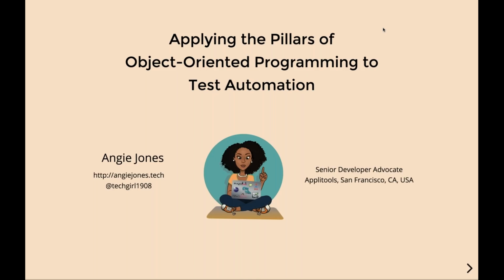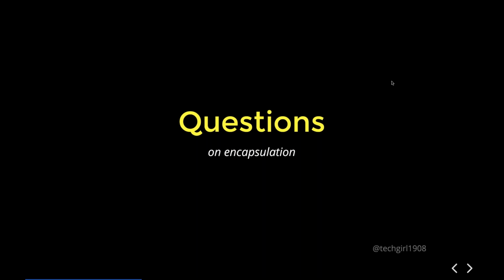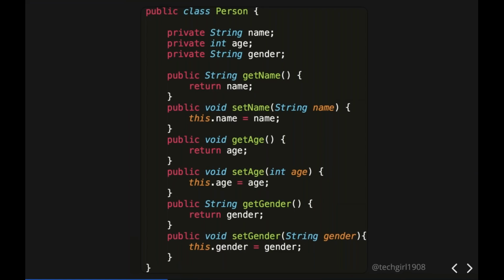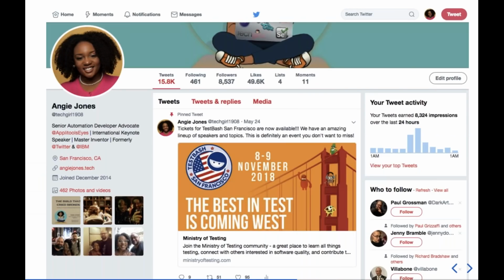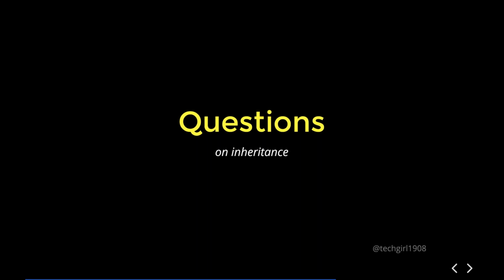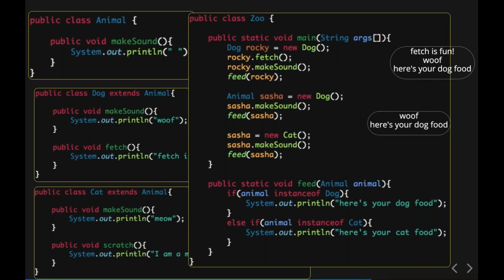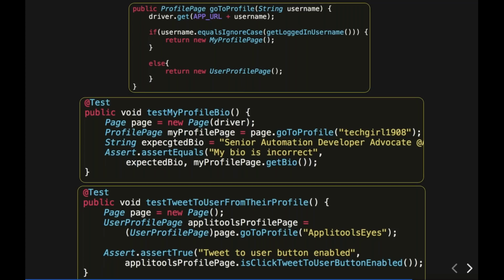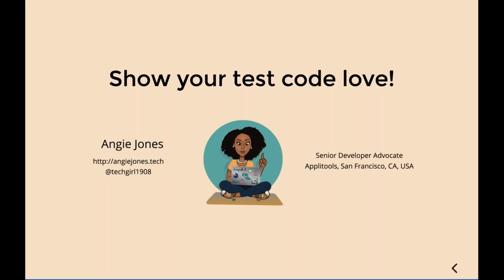Applying the Pillars of Object-Oriented Programming to Test Automation - with Angie Jones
Big reason for the instability of automation is the lack of good design and architecture. Automation code should be written with the same care and consideration as production code – but because it is different than production development, it’s not always obvious how to accomplish this.

And so, for many teams, what is supposed to be this reliable feedback mechanism, becomes nothing more than unstable spaghetti code that requires constant maintenance.

In this advanced session, Angie Jones discusses the four pillars of object-oriented programming and how to utilize these concepts within test automation development, in order to achieve robust, reliable and maintainable automation code.

Here are some of the talking points Angie covers:

-- Introduction (or refresher) of the key concepts of object-oriented -programming
-- Real examples of how to apply these concepts to automation development
-- Tips on automation-specific design patterns